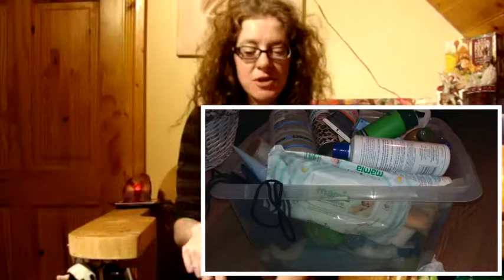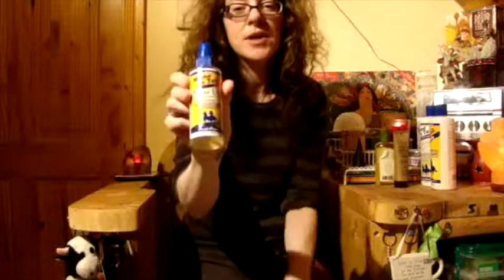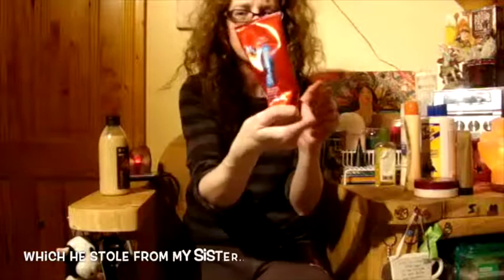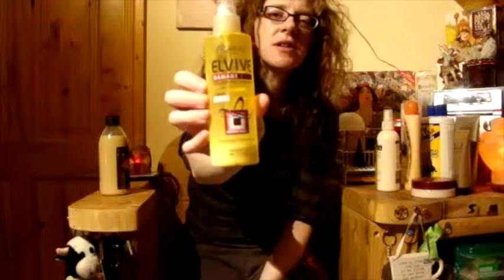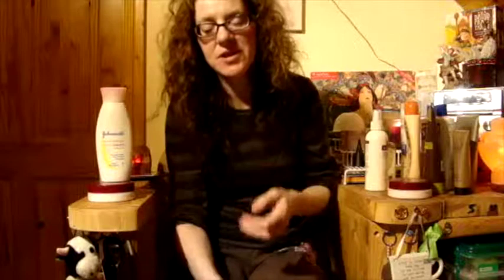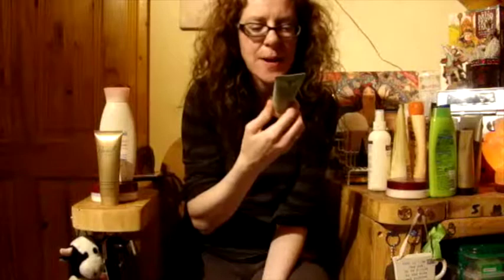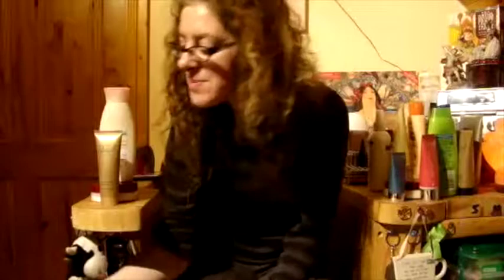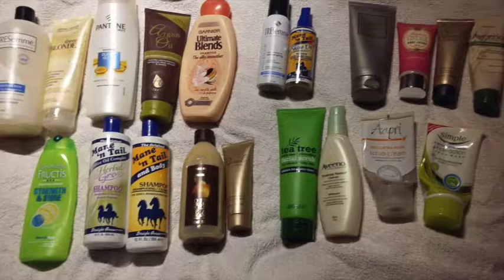Declutter all the bathroom things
I got rid of 30 products! Sorted though the ones I want to project pan & shop my stash.

Other videos in this series:
Declutter all the skin care things: